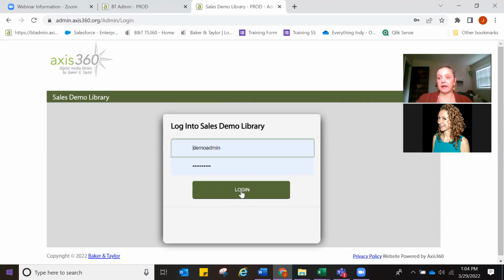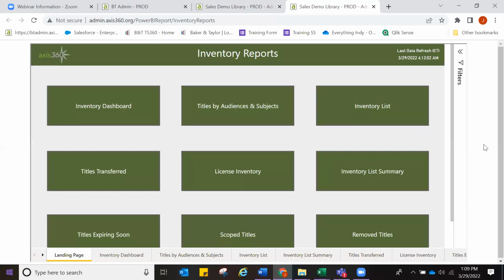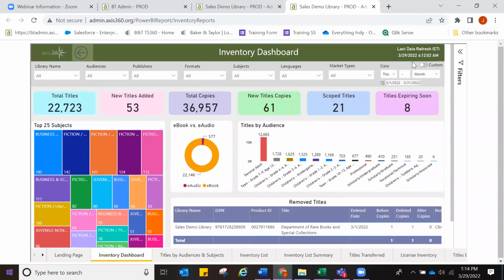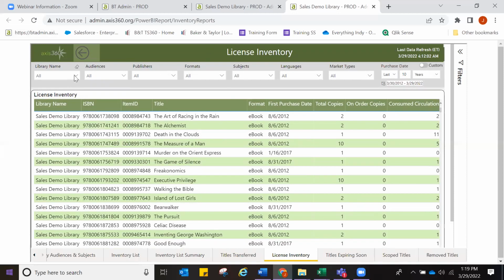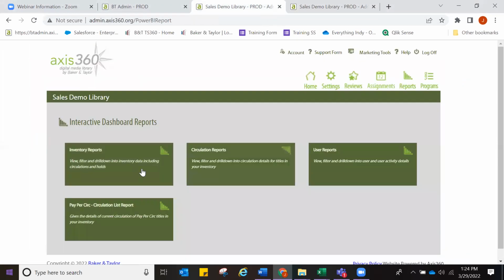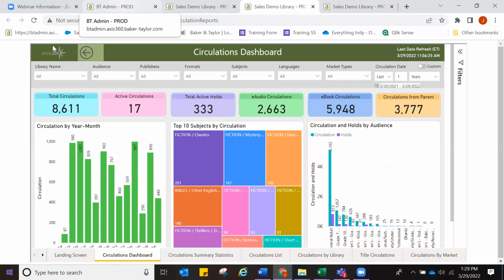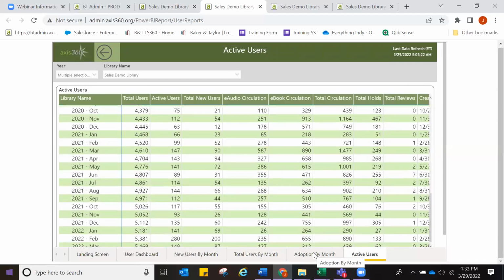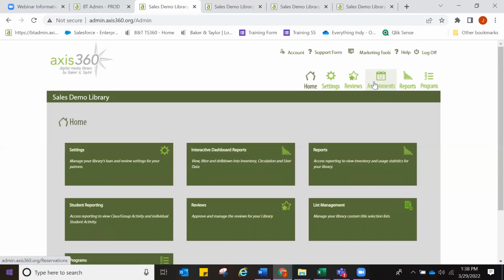eRead Illinois Axis 360 Dashboard Reports Overview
This webinar provided training on the Admin Portal of Axis 360, with a focus on statistics and reports including new Interactive Dashboard Reports. Discover and utilize the analytics of your community’s eReading habits!

This webinar is appropriate for eRead Illinois member libraries.